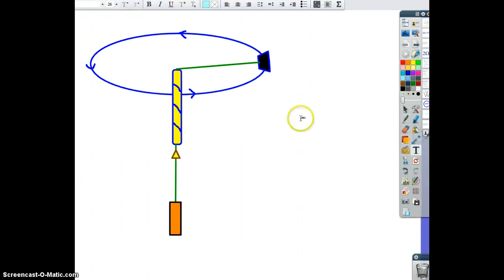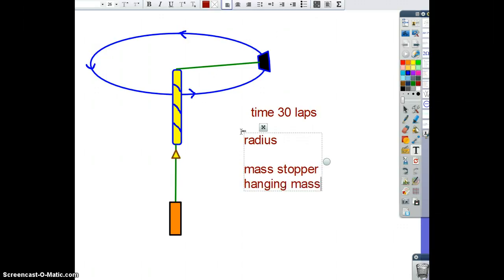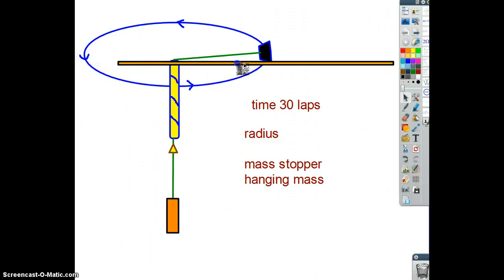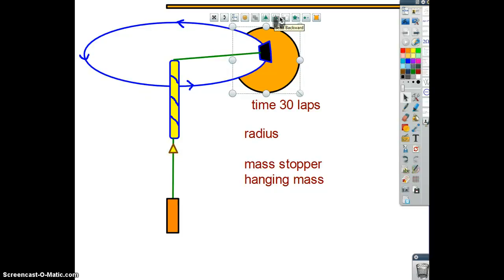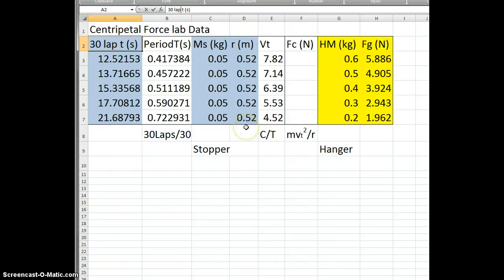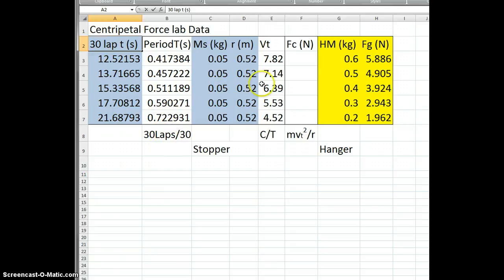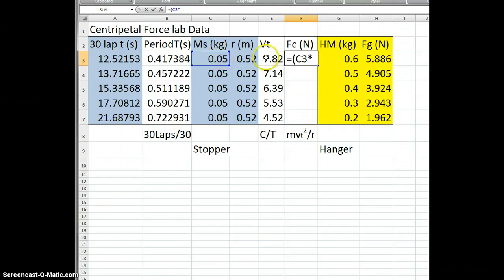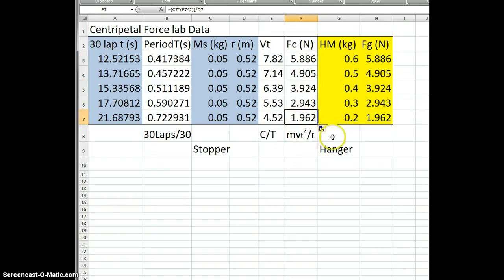Centripetal Force lab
Going over Lab Procedures